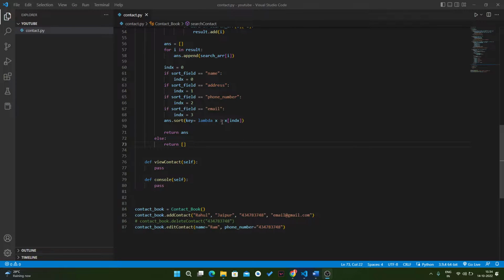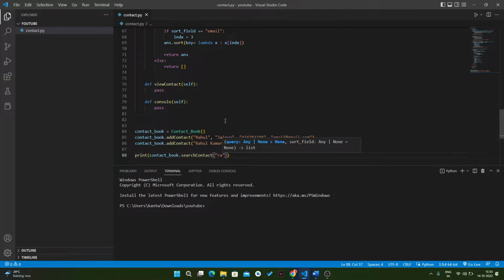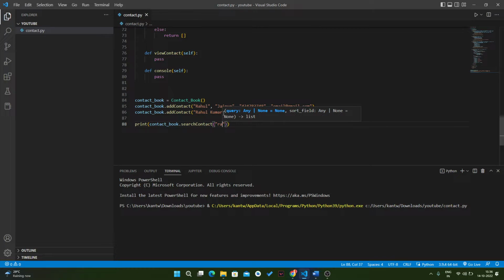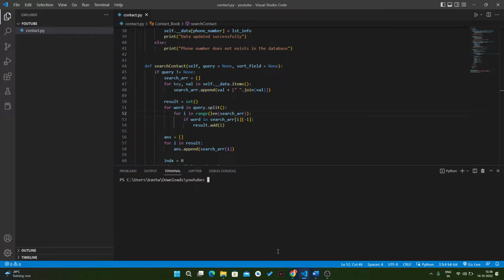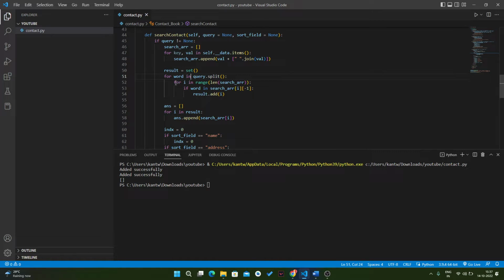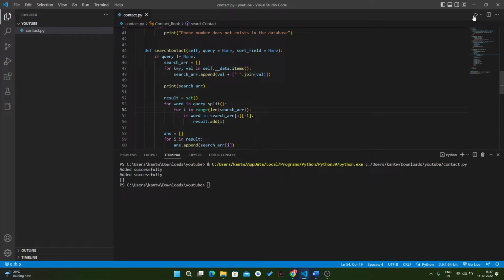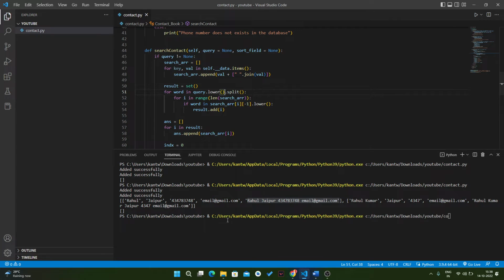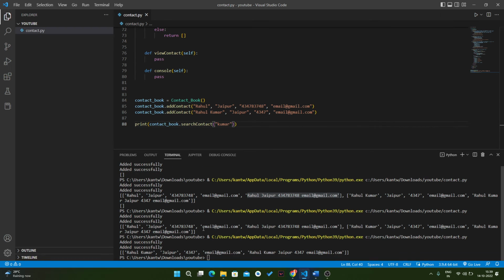Contact Book - 7 | Python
This is one of the excellent python projects for beginners. The main objective of this project is to generate a contact book using python where users can add a new contact, edit or delete existing contacts and view the details of all their contacts. This is one of the coolest project ideas in python for beginners to help strengthen their command of the programming language.

The SQLite database is the ideal platform for saving contacts. Handling a project with Python for beginners can be helpful to build your career with a good start.